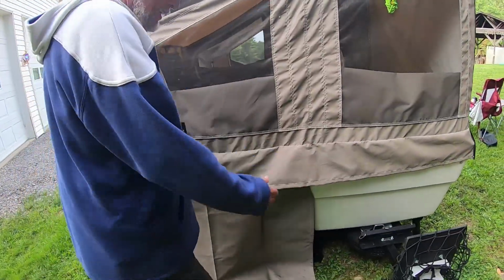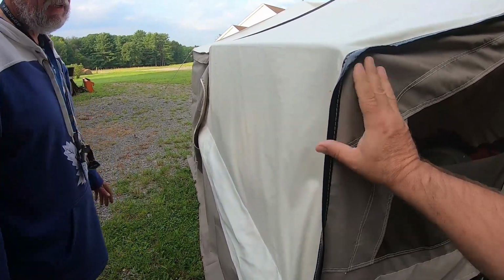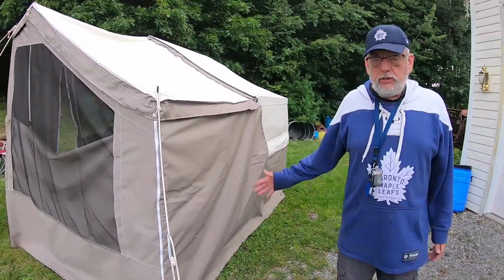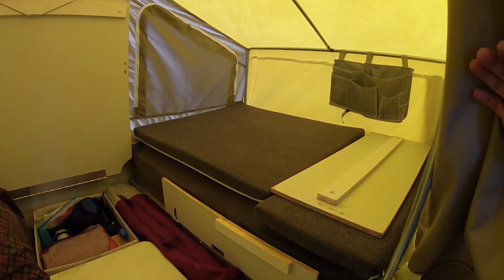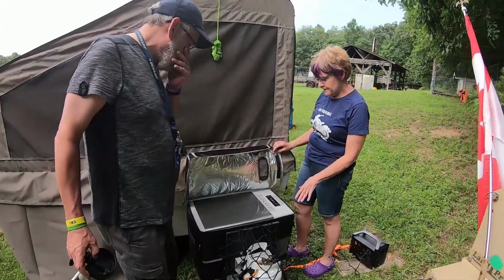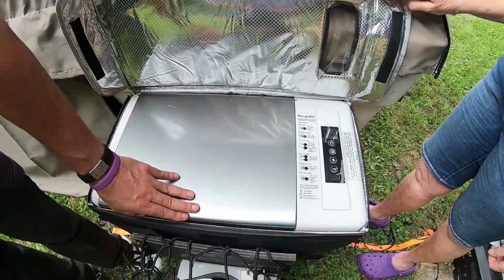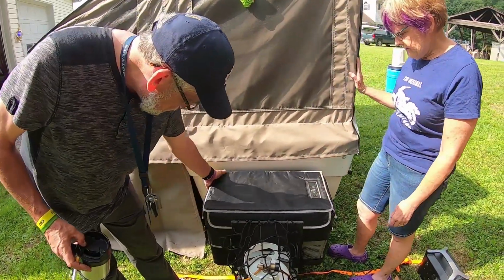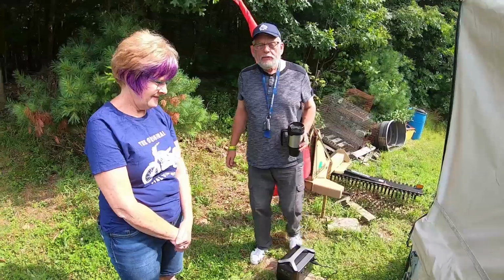LET's GO CAMPING with a Can-Am Spyder and a Kompact KampTrailer!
Our friend,  Spyder Wayne, spent a few days with us camping out in his Kompact Kamp Trailer.   In this video, he gives us a tour of his Mini Mate model and his camping equipment. He shows us how easy it is to disassemble for hauling with his 2020 Spyder RT Limited, nicknamed Oreo.

Thanks for the Intro!